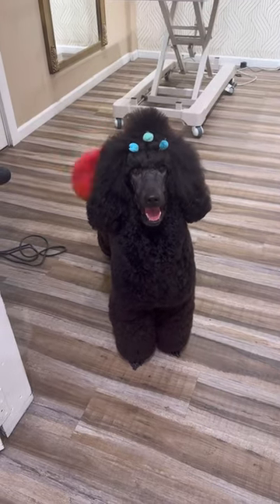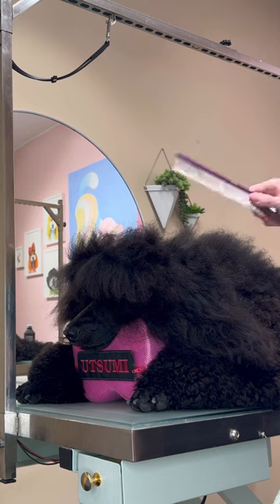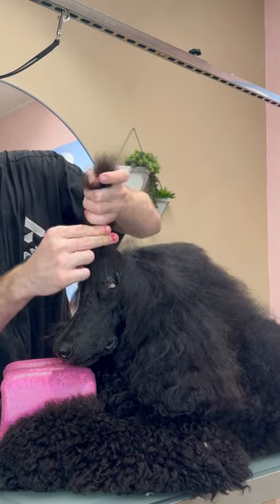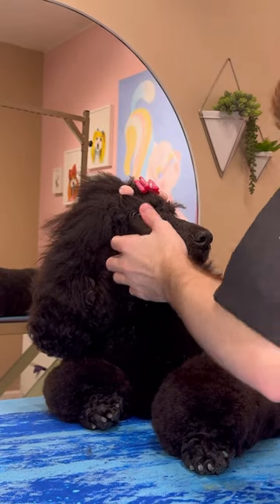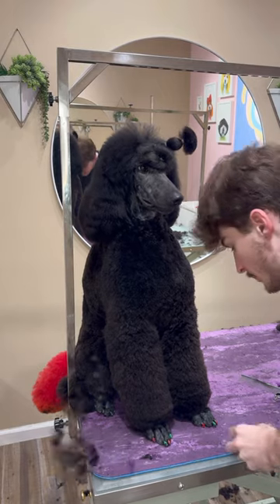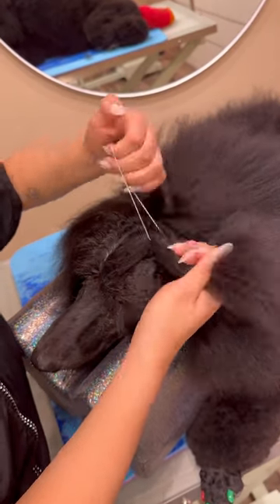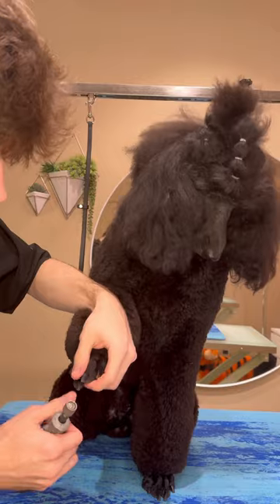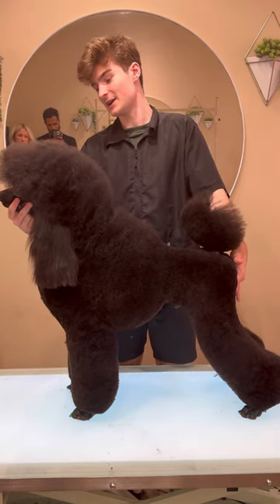All My poodles hairstyles!